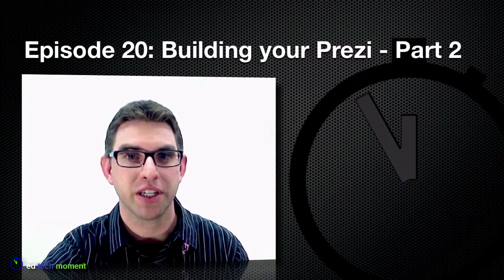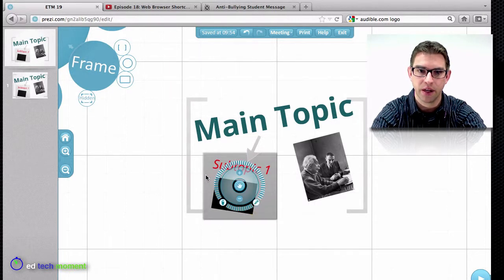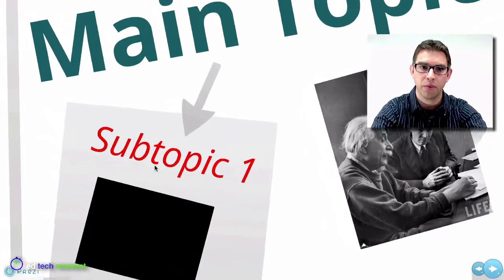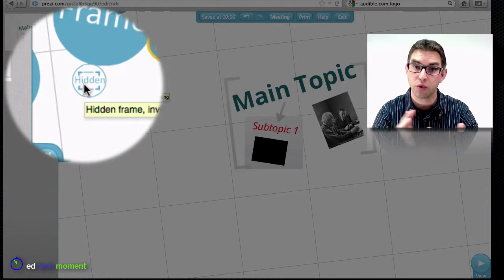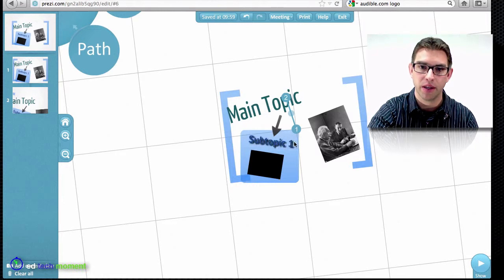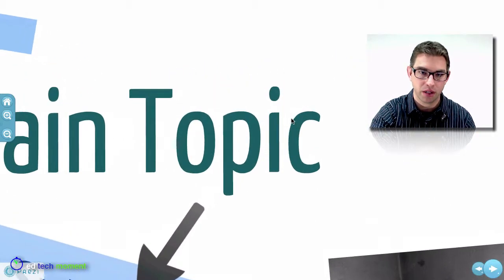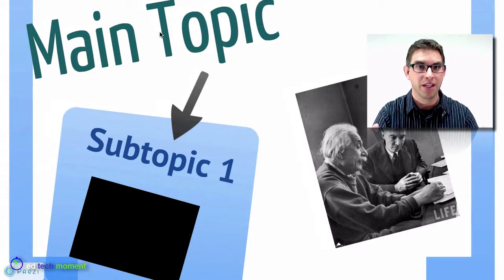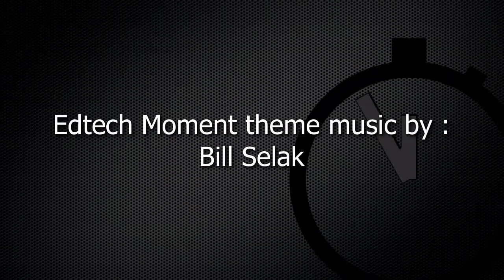Episode 20: Building your Prezi - Part 2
to find more classroom technology integration tutorials like this one.

In the last episode we looked at setting up a new prezi and using the insert menu to put in new items like shapes, graphics, and YouTube videos.

In this episode we will will look at how to add structure to your prezi presentations using frames and paths, and how you can navigate freely or sequentially through your finished presentation.